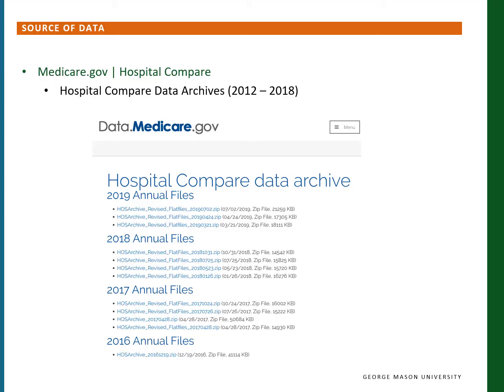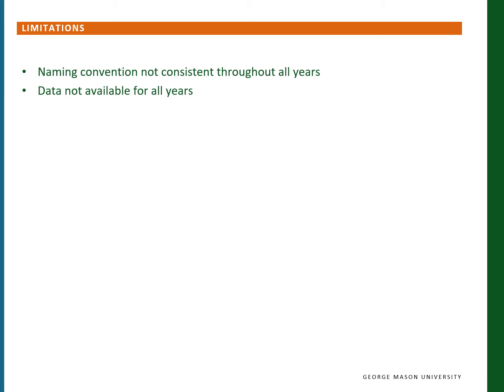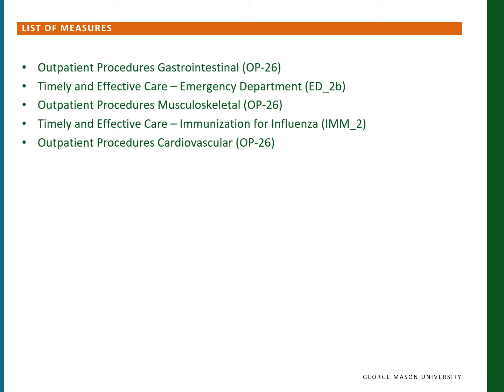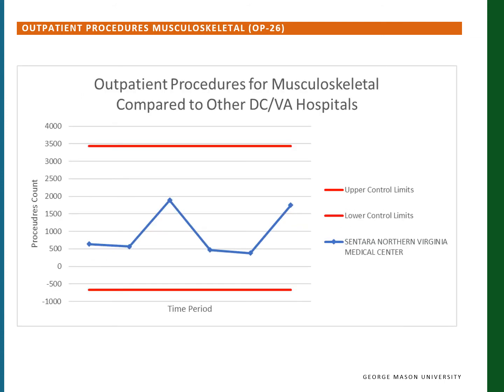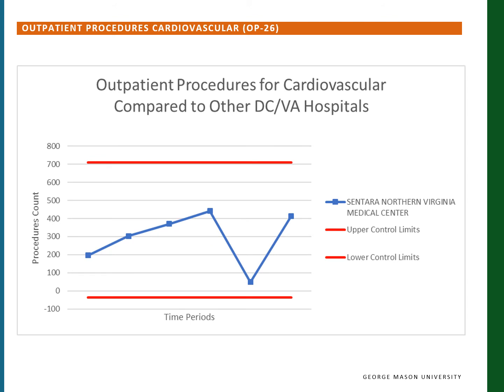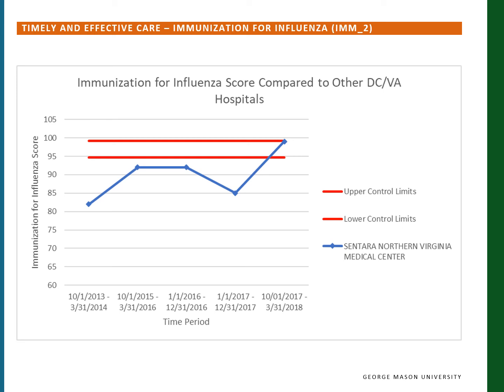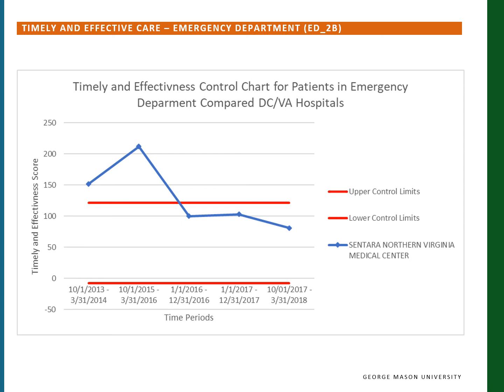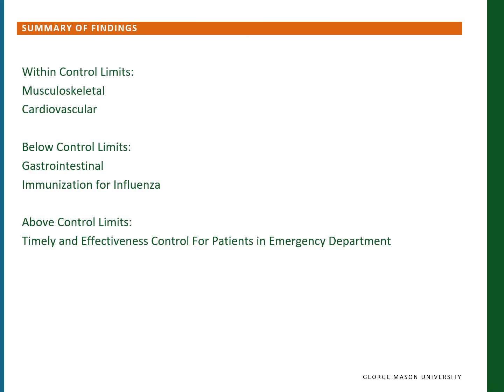Case Study for HAP 725 Fall 2019